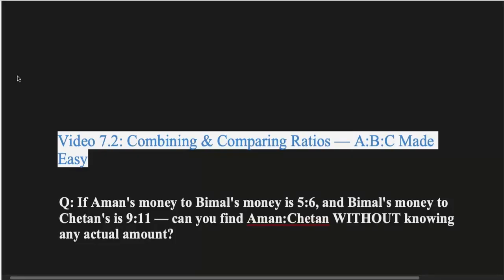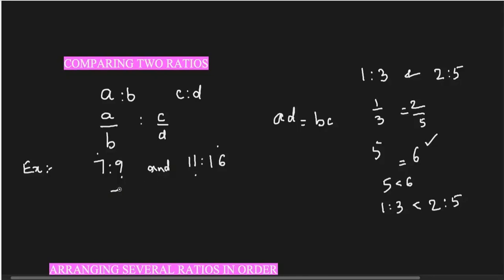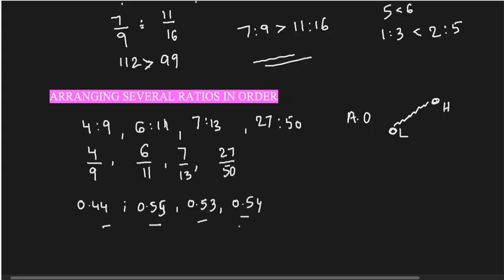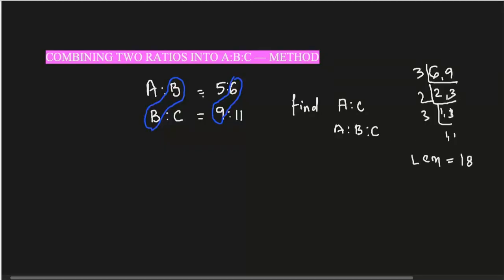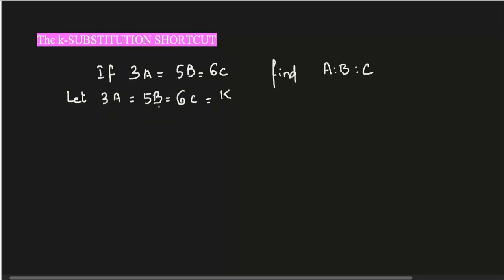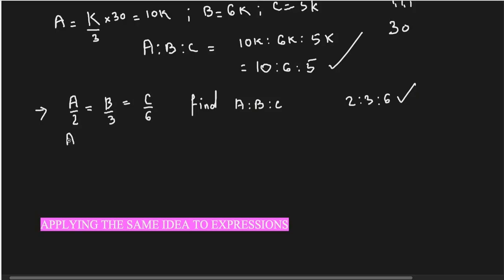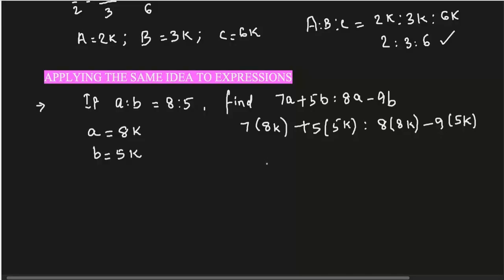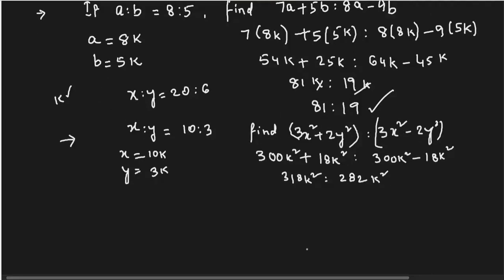Combining Ratios A B C + Comparing & Arranging Ratios | ICSE Class 10 Maths Ch 7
Learn how to merge two ratios into A:B:C using the L.C.M. method and the k-substitution shortcut, plus how to compare and arrange multiple ratios in ascending/descending order. Solved using real Exercise 7A questions — ICSE Class 10 Foundation Mathematics.
⏱️ TIMESTAMPS: 0:00 – Opening Hook 0:45 – Comparing Two Ratios 3:00 – Arranging Several Ratios 6:30 – Combining Ratios: A:B:C Method 11:00 – The k-Substitution Shortcut 15:00 – Applying k-Method to Expressions 17:30 – Homework 19:30 – Closing
📝 HOMEWORK: EASY: 1. P:Q:R combination  2. Compare 19:25 vs 17:20 MEDIUM: 3-4. Expression ratios  5. Arrange in descending order
👉 NEXT VIDEO: Video 7.3 — Solving Ratio Equations & Quadratics